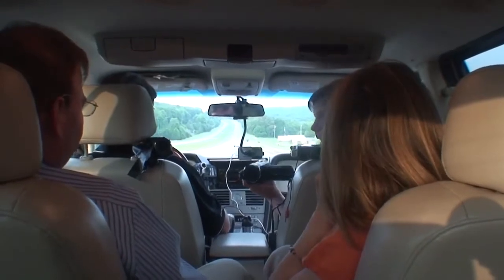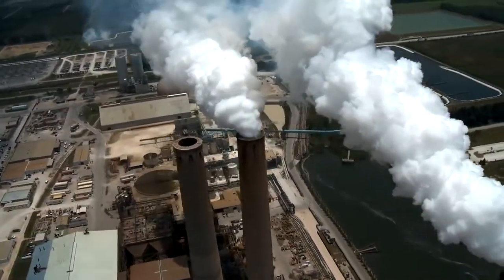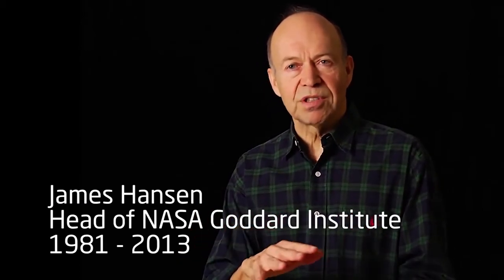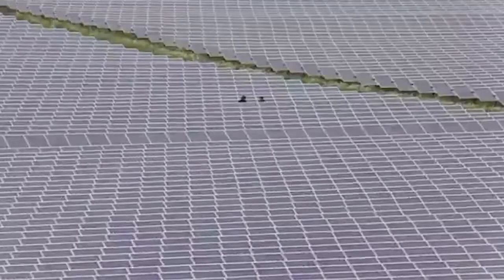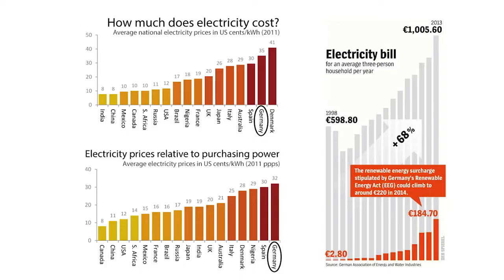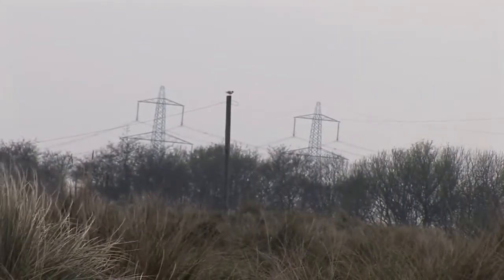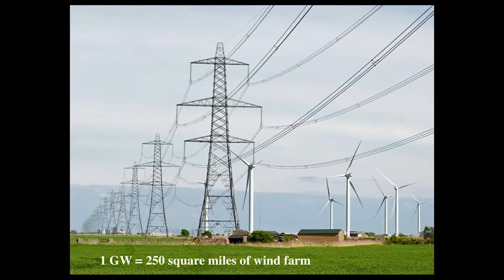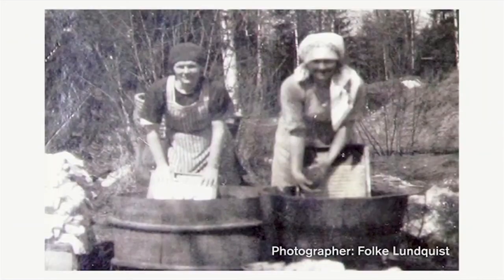Global Warming Greens vs Nuclear Th Thorium Documentary